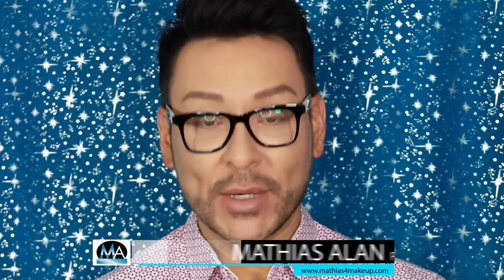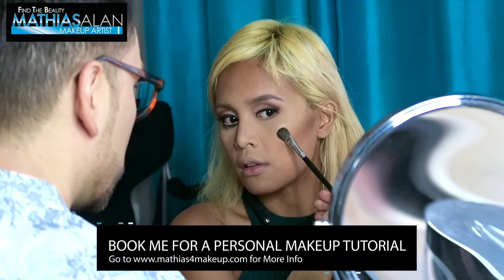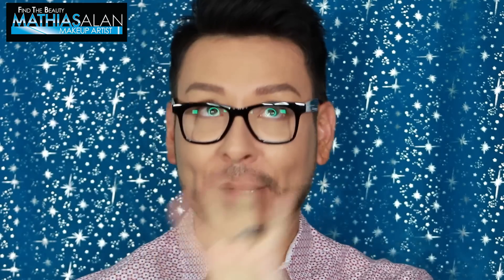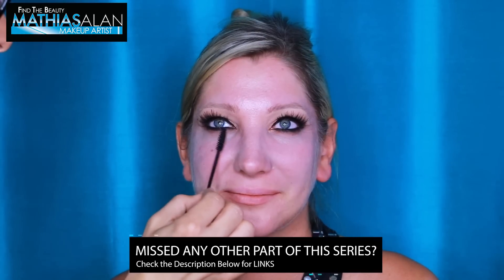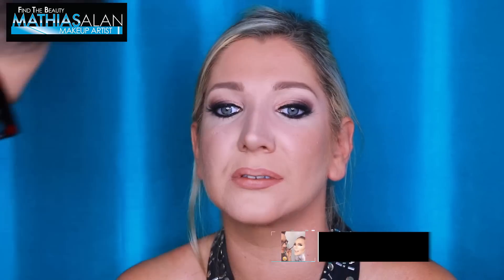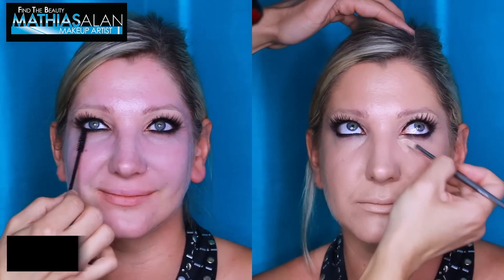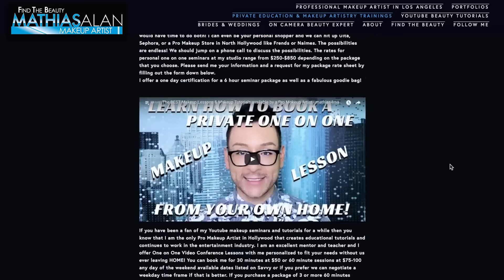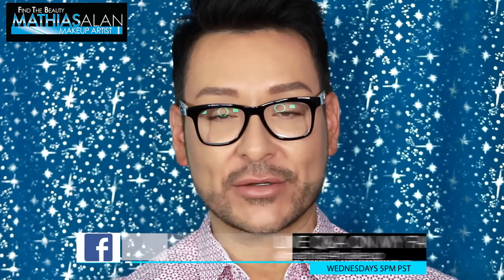Contour Lips! How to Create Natural Looking Ombre Lips | Pt. 5 of a Series | mathias4makeup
In this STEP BY STEP CONTOUR LIPS BEAUTY TUTORIAL I will demonstrate How to Create a Natural Looking Ombre Lip using warm tones. The way that you choose the lipliner, lip color, and lip gloss is so important!
* Dramatic Bridal Wedding Makeup Tutorial | Pt. 1 of a 5 Part Seminar
* How to Waterproof Creaseproof Your Eyeshadow | Pt. 2 of a 5 Part Seminar
* How to Get Flawless Full Coverage Foundation RCMA | Pt. 3 of a 5 Part Seminar
* How to Contour & Reshape your NOSE step by step | Pt. 4 of a 4 Part Seminar

Canon EOS 80D Digital SLR Camera with Canon EF-S 18-55mm IS STM Lens + Canon EF-S 55-250mm f/4-5.6 IS STM Lens + Sandisk 32GB SDHC Memory Cards + Accessory Bundle
2-Pack of NB-13L Batteries and USB Dual Battery Charger for Canon G7X